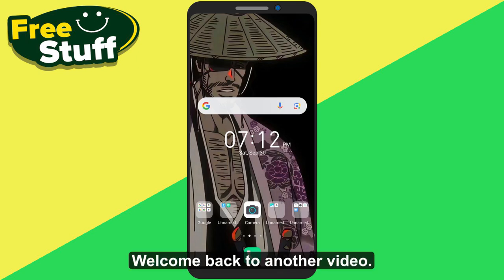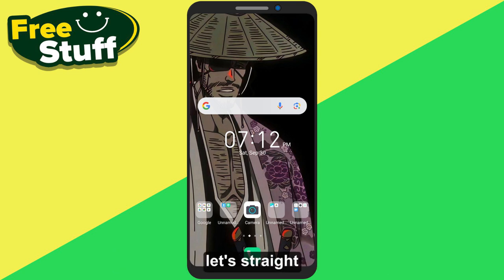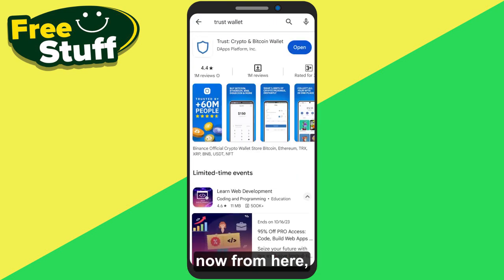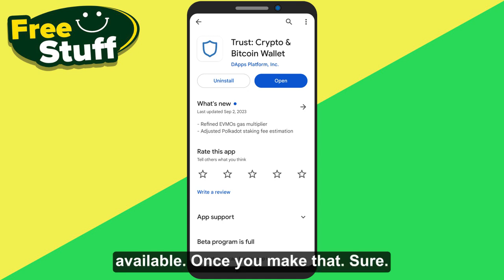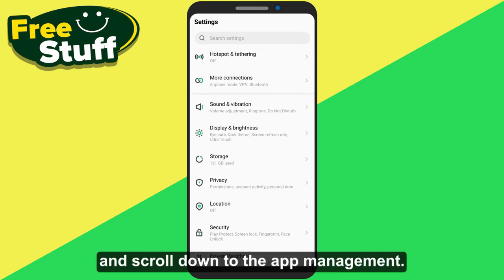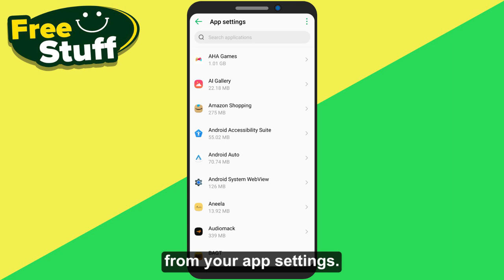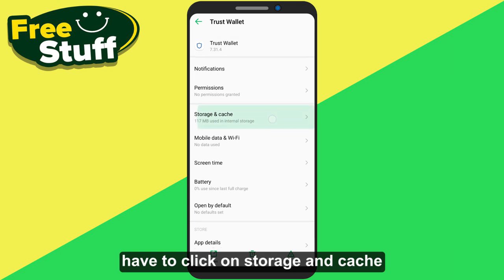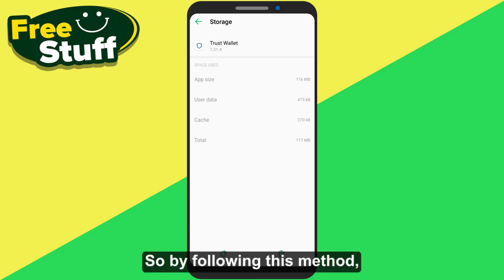How to Fix Transaction Error on Trust Wallet - Latest Update 2025 Fix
Are you looking for a video on how to fix transaction error in trust wallet, here it is!
In this tutorial I'll show you how to solve trust wallet transaction pending error.
Make sure to watch the tutorial until end to Learn how to fix transaction error on trust wallet.